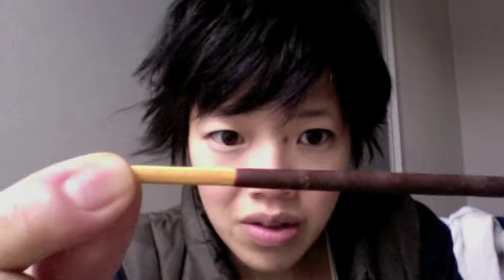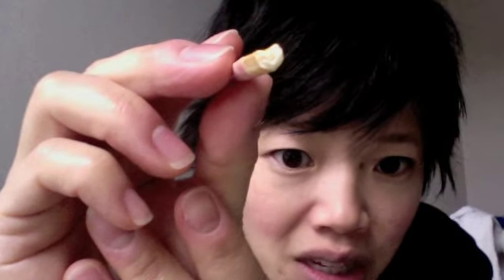Pocky Sampler - Whatcha Eating? #49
Tasting the Japanese chocolate pretzel classic, Pocky, on this episode of Whatcha Eating? on Emmymade in Japan.  Be prepared for some unusual flavors and one more fun holiday giveaway. Ho ho ho. [CONTEST CLOSED]

Cost: ¥138-198
The items featured in this video were purchased by me for review & giveaway purposes. Thanks!